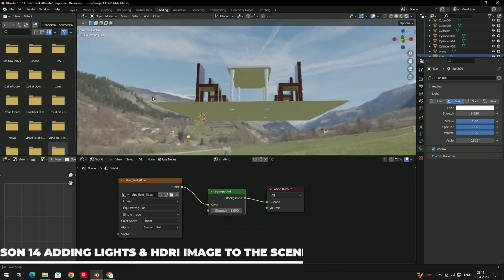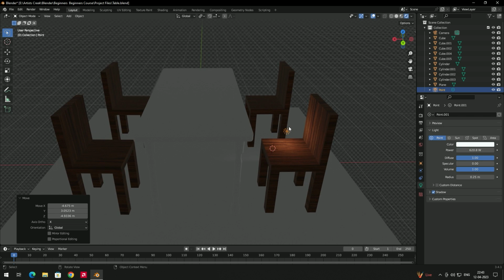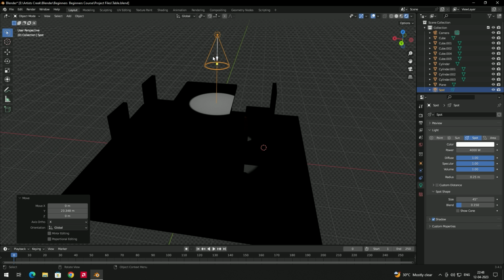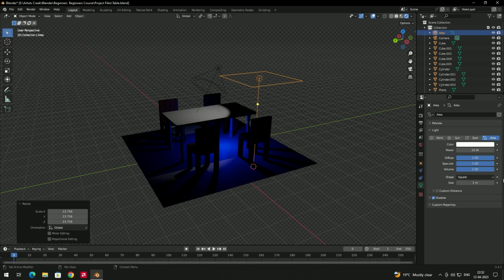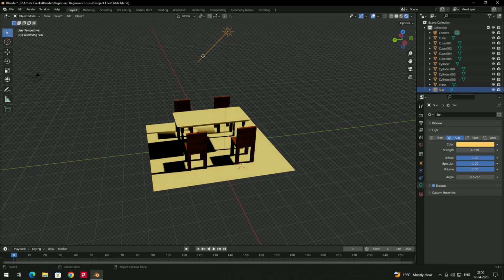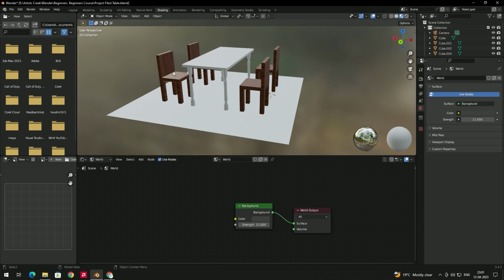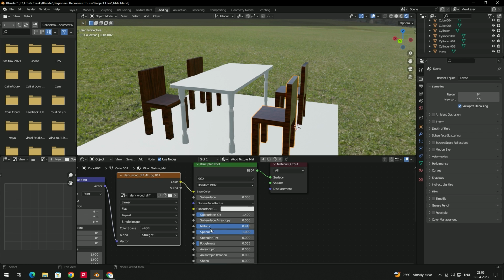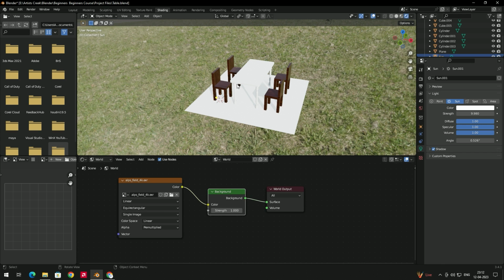Lesson 14 | Adding lights & Hdri image to the scene | Blender 3D | Beginners course tutorial | Eng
This video explains how to add lights and hdri lights to the scene in the blender 3d.